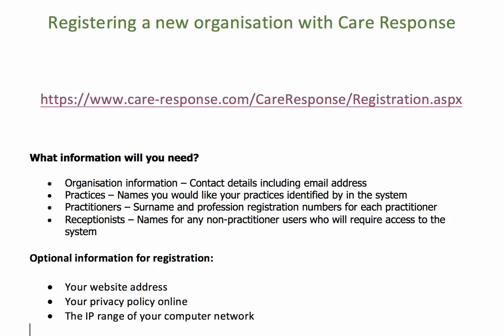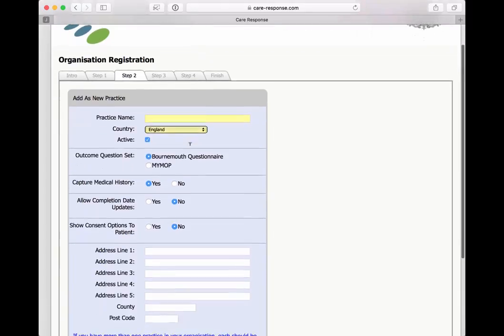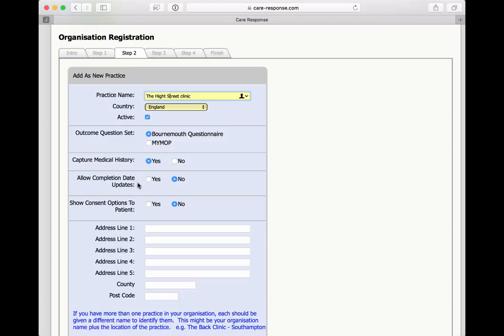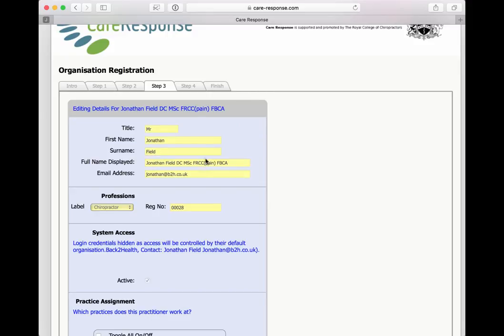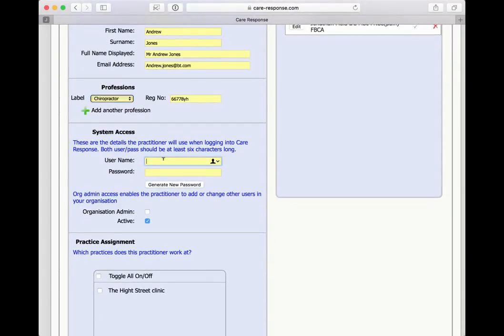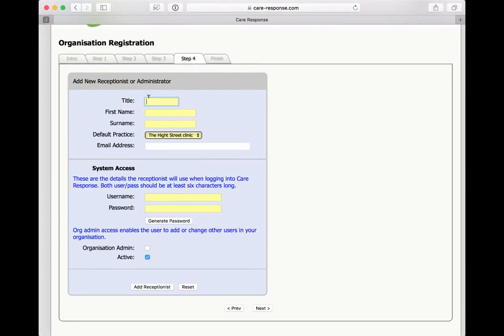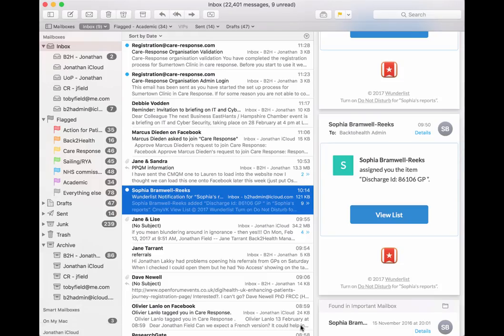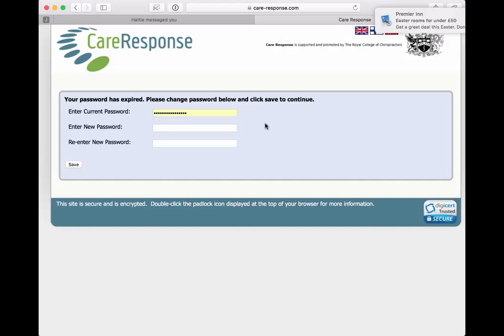Registering a new organisation in Care Response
How to set up on Care Response using the online wizard